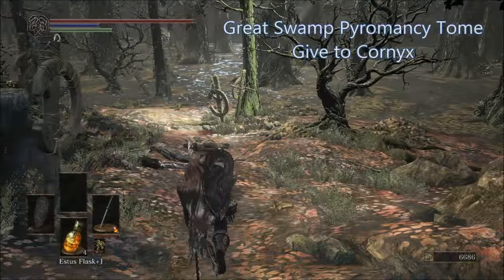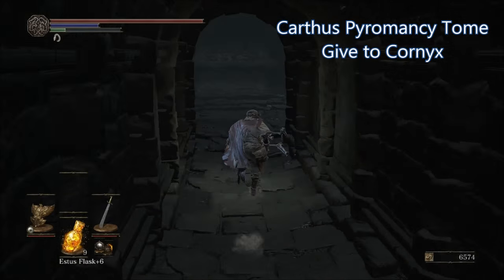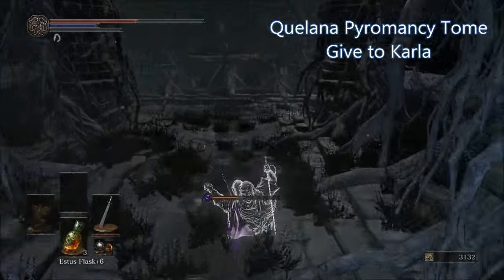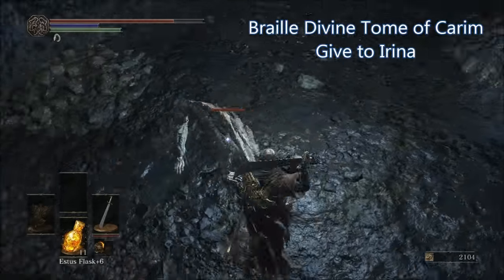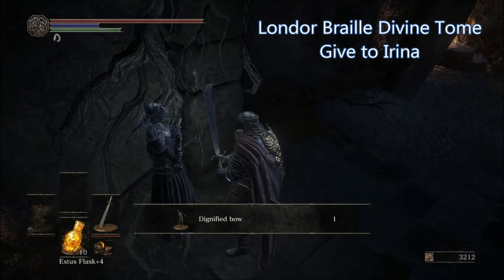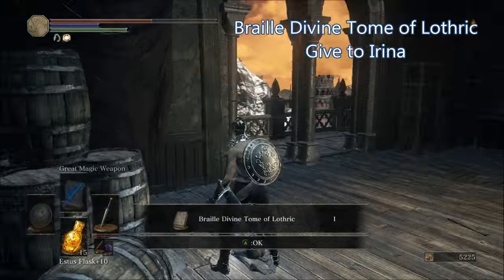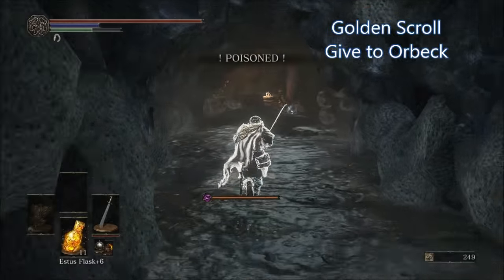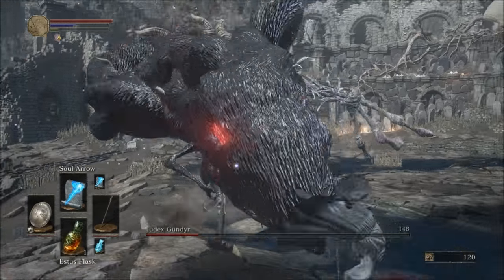Dark Souls 3 - All Scroll and Tome Locations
Today we check out how to get all of the Scroll and Tome merchant upgrade items in Dark Souls 3!